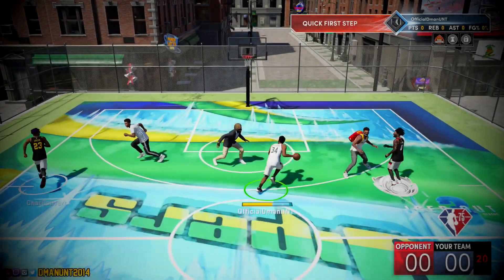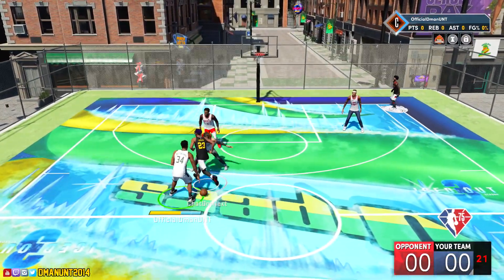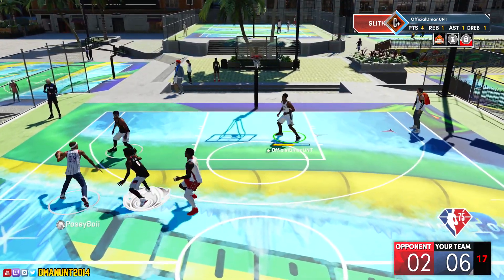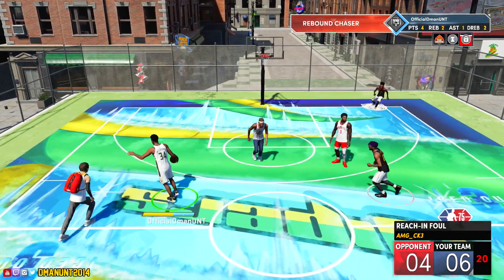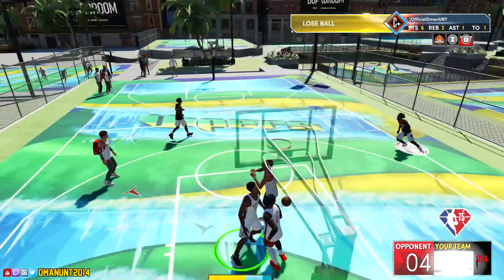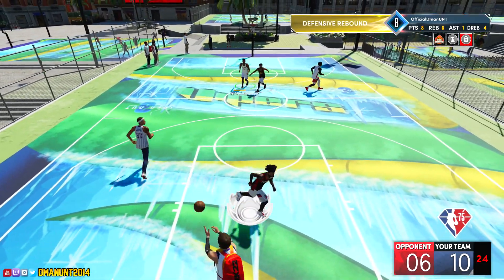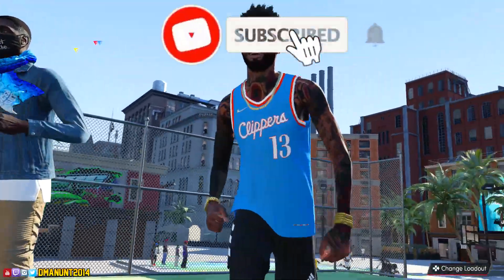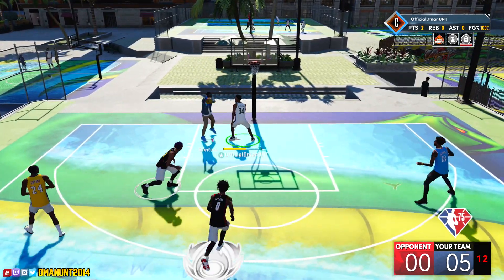6'9 PF ISO Giannis Build Is Almost Game Breaking! NBA 2K22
6'9 PF ISO Giannis Build Is Almost Game Breaking! NBA 2K22